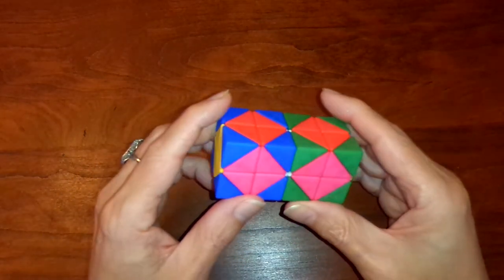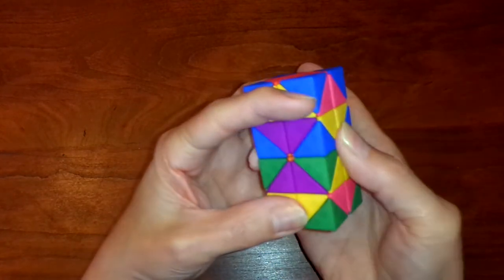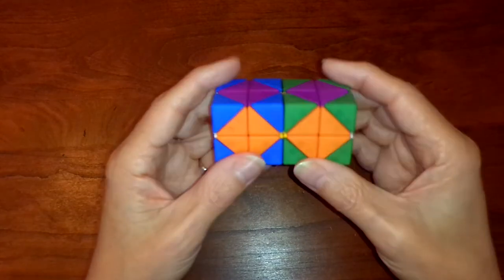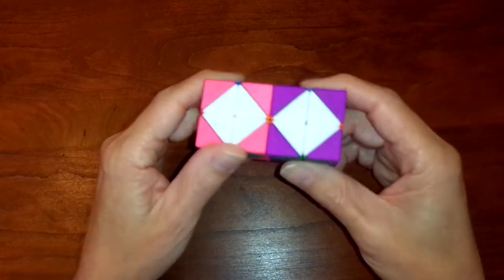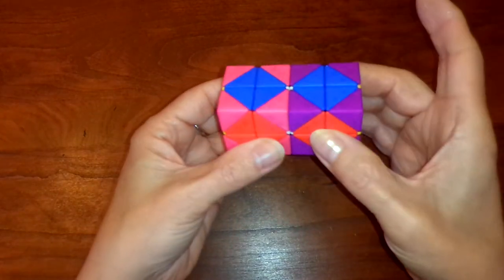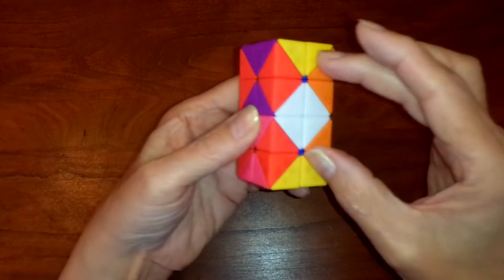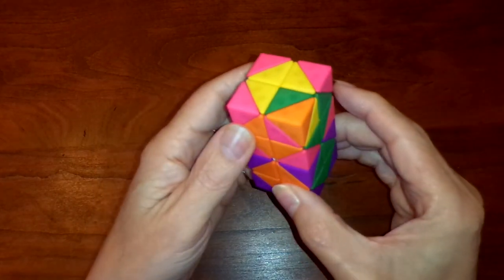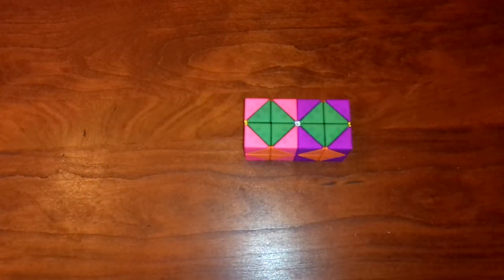Melinda's 2x2x2x2 - Canonical Moves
The canonical moves:
0:35 1) Simple rotation
0:39 2) 90 degree twist of outer face
0:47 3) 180 degree twist of side face
0:54 4) 90 degree axial twist of central face
1:26 5) Outer face twists
1:44 6) Gyro rotation

Useful non-canonical moves:
3:10 Clamshell move
3:24 Restacking moves for scrambling
5:05 Flipping a single piece
6:01 Reassembling the whole puzzle